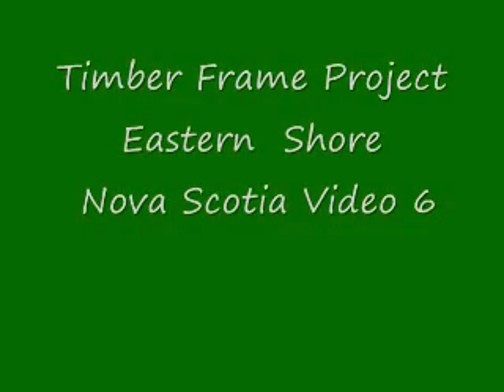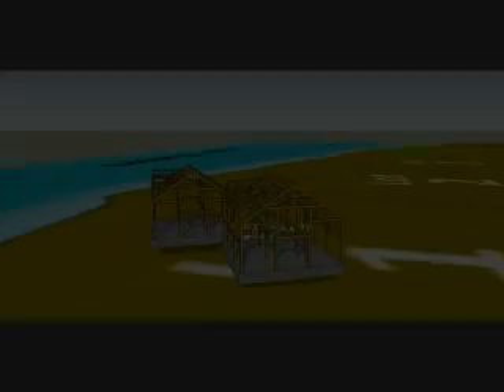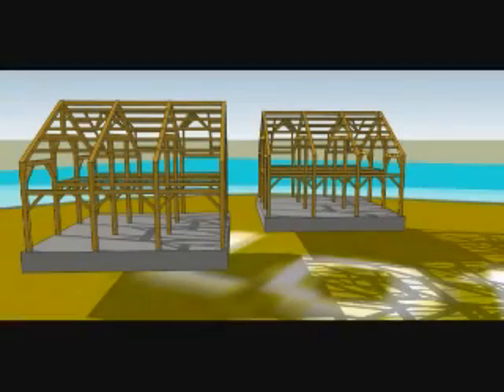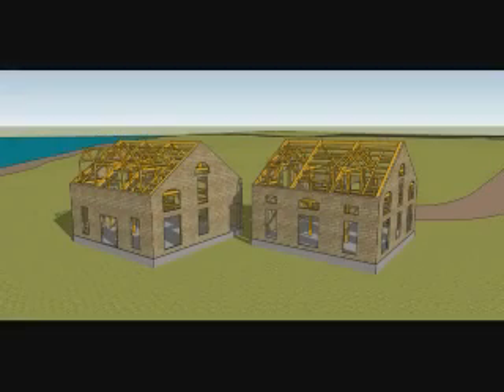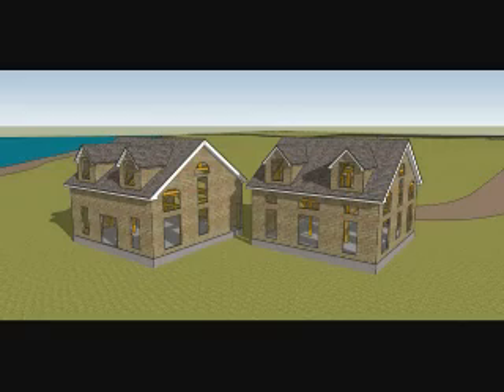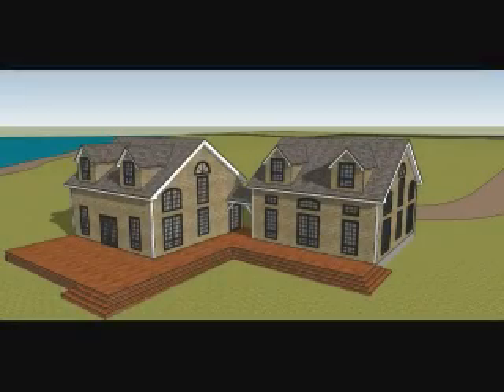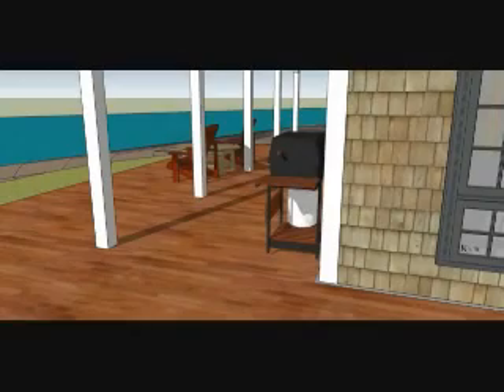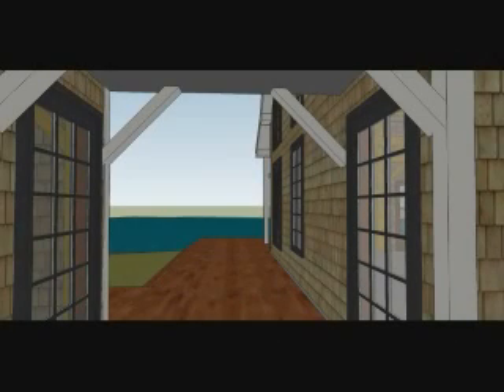Video 6 Building a Timberframe Home in Nova Scotia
Chris Robinson shows us the step by step process of designing the proposed timberframe home using Google Sketch Up.